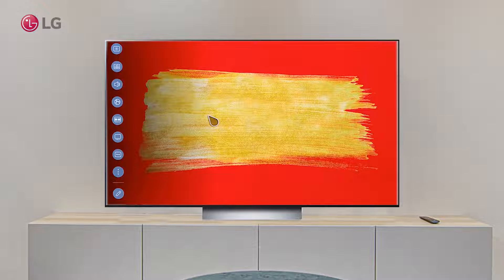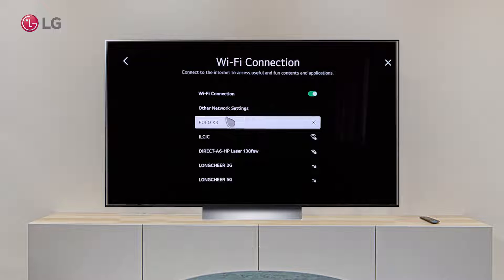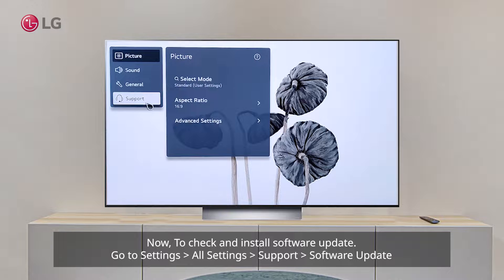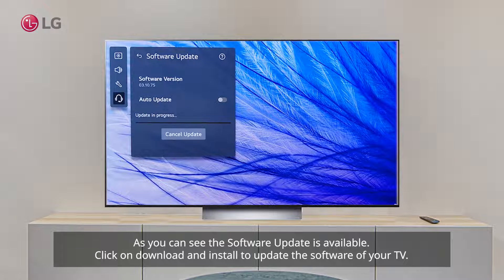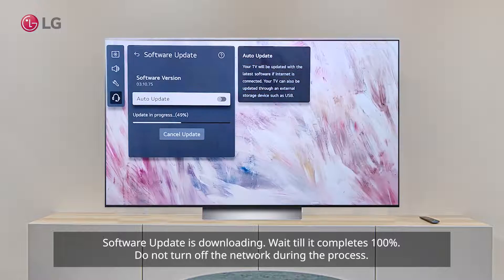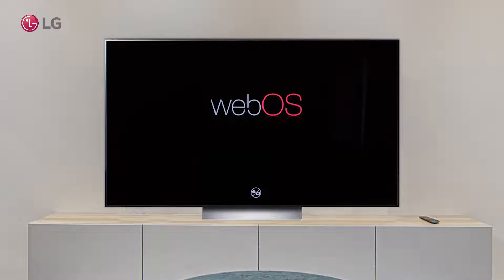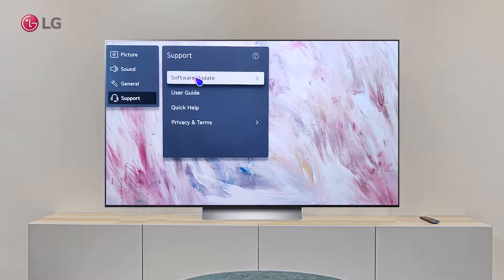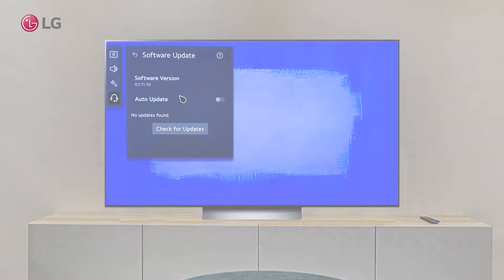TV LG | Aggiornamento Software Smart TV - WebOS 22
Video guida per come aggiornare il software nelle TV LG con webOs 22

Smart TV richiede frequenti aggiornamenti software rilasciati da LG per migliorare le prestazioni delle funzioni e delle app TV. Quindi è essenziale sapere come aggiornare il software della tua LG Smart TV. Basta guardare questo semplice video per sapere come fare!

📹 Questo video è stato prodotto da LG Electronics India, pertanto, le informazioni contenute in questo video potrebbero essere leggermente diverse dai prodotti venduti nel tuo paese. Fondamentalmente, è stato prodotto in lingua inglese, ma puoi cambiare le impostazioni dei sottotitoli per guardarli nella lingua che desideri